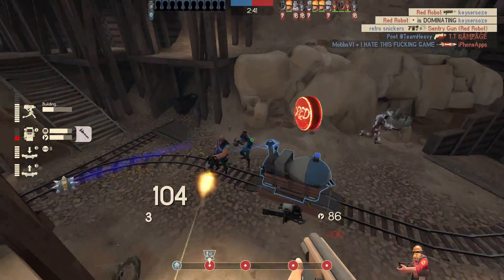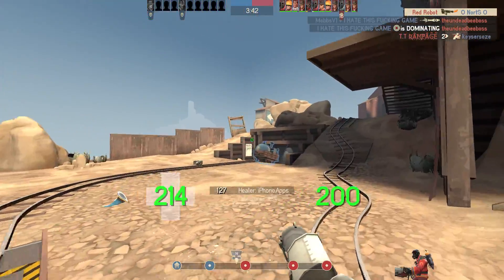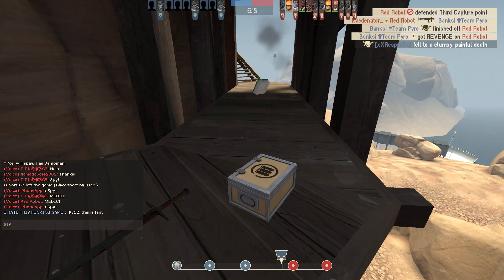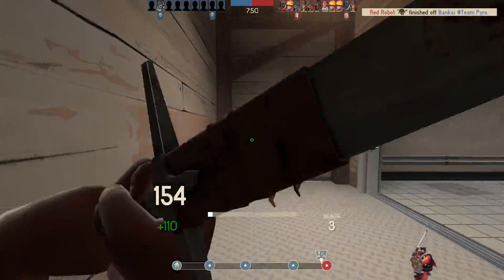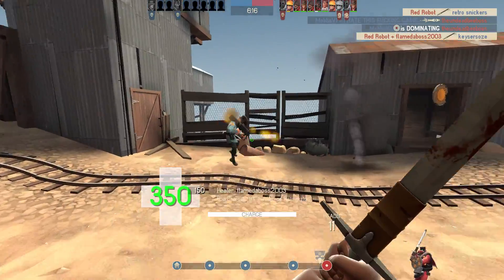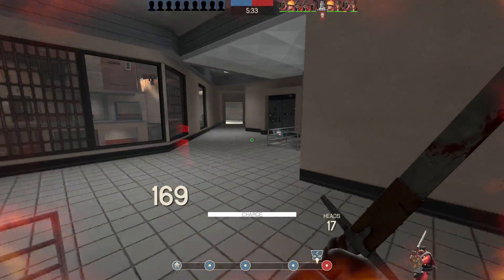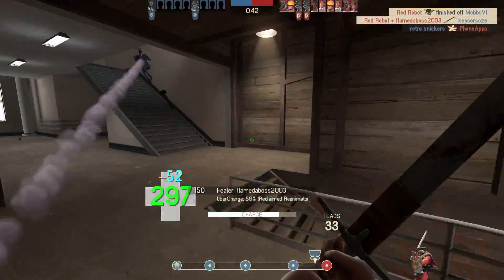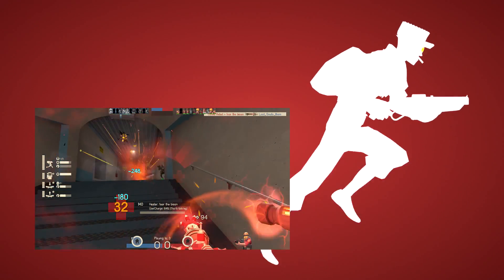TF2 - Dominating the Entire Enemy Team as Demoknight!